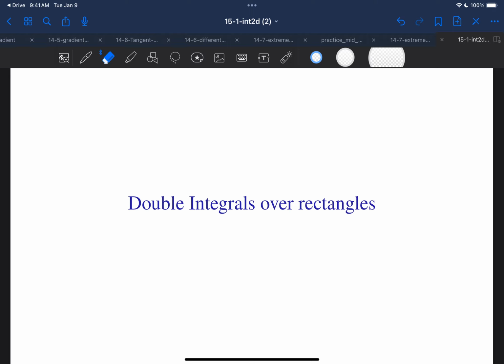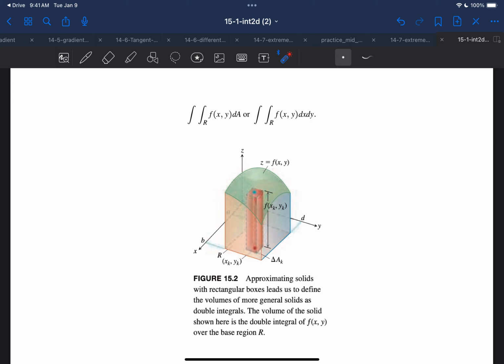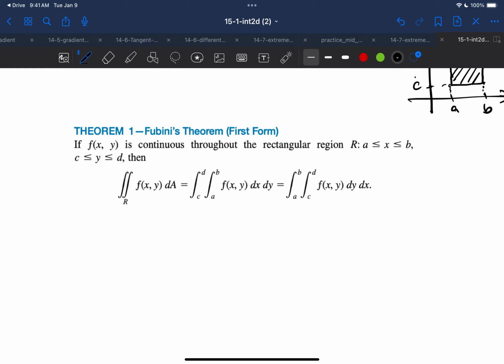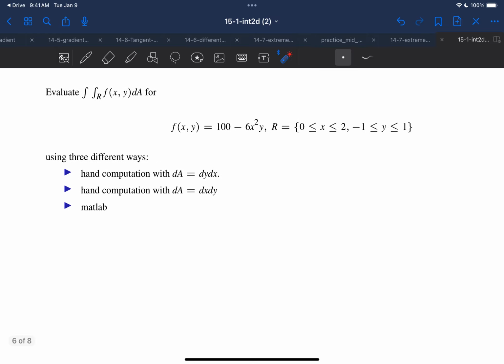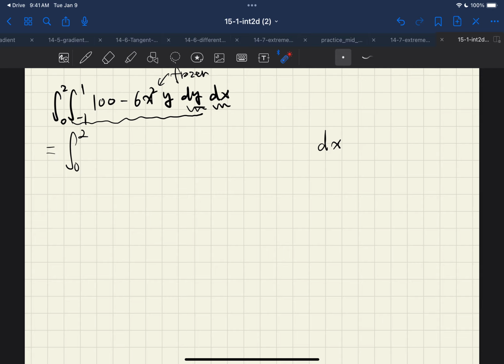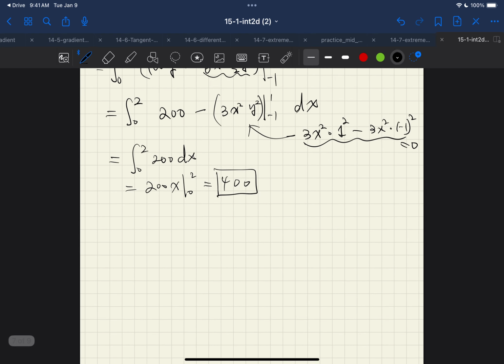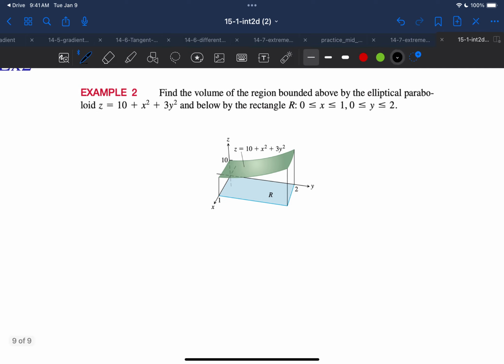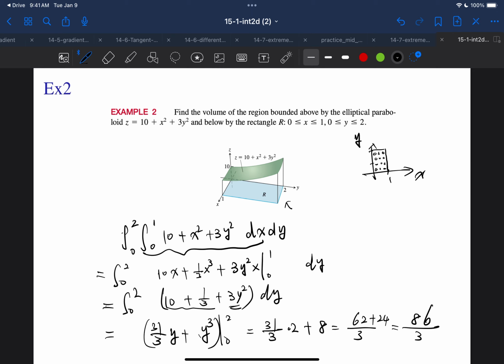15 1 int2d